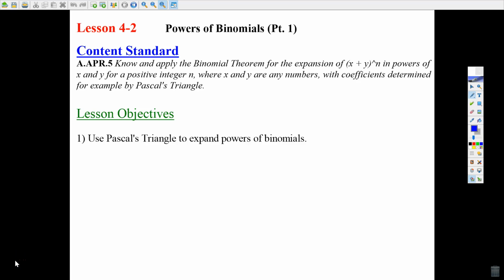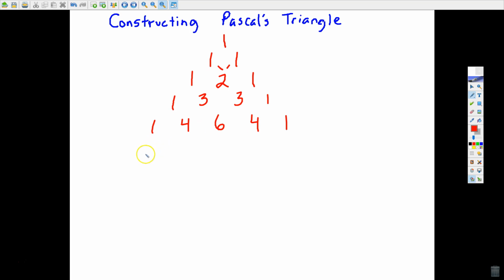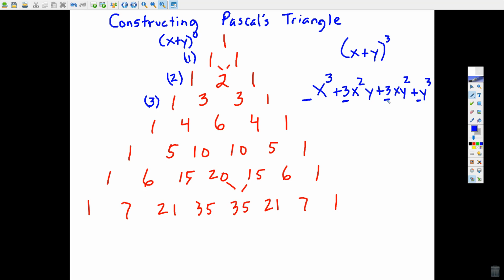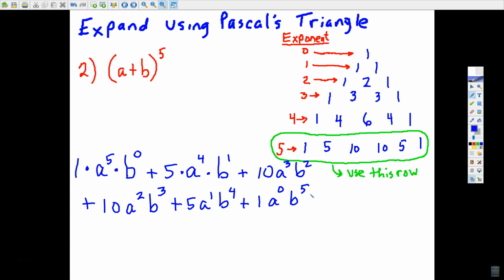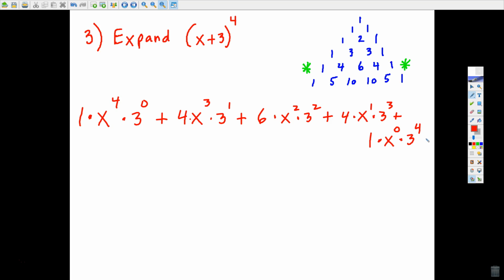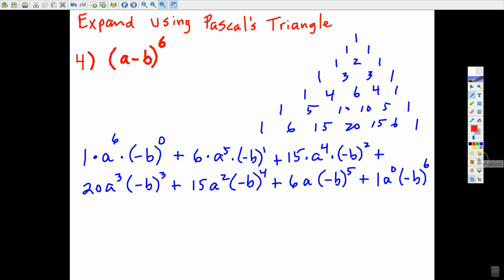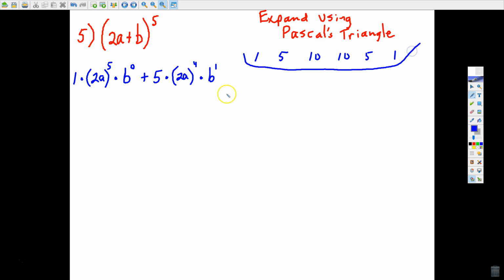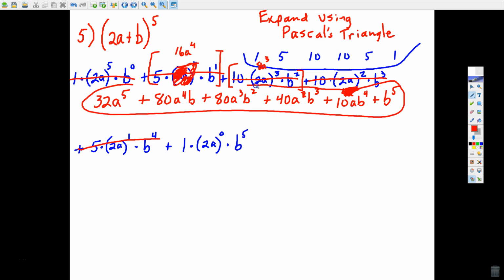Lesson notes 4 2 pt 1